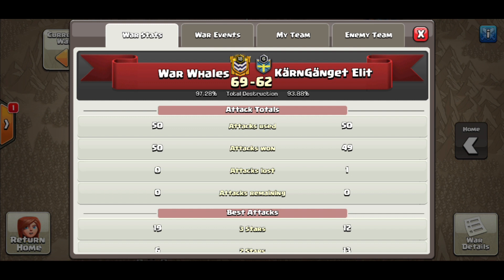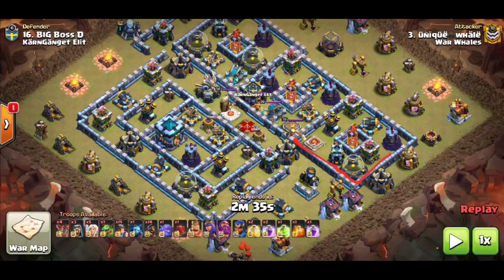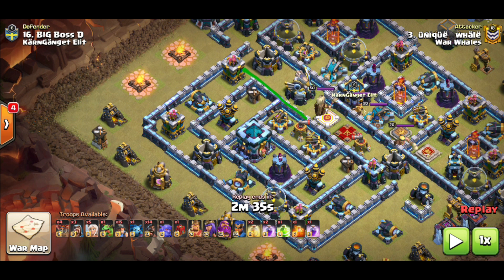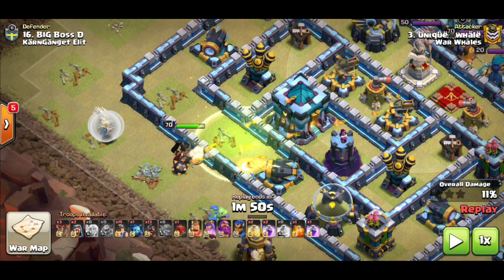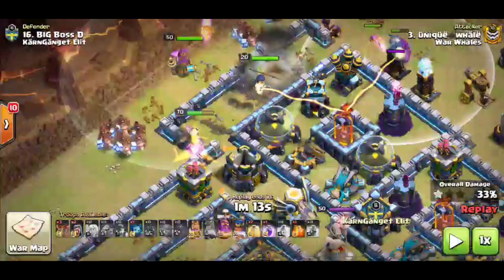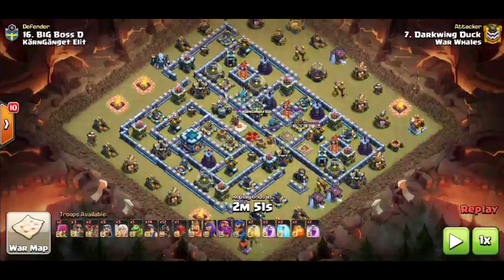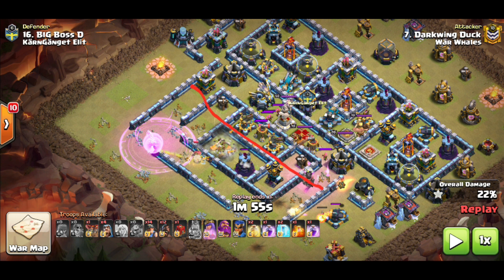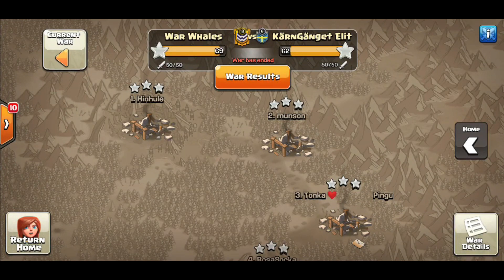How to clean a mess!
Today we take a look at how to analyze a fail that didn't seem very close at all and what went wrong to turn it into a easy 3 star for the whales!

Bringing you the highest level of play with the highest quality of players. Get in depth with the plans and execution of some of the best attacks in the game!

Join us at our discord and get the ball rolling!